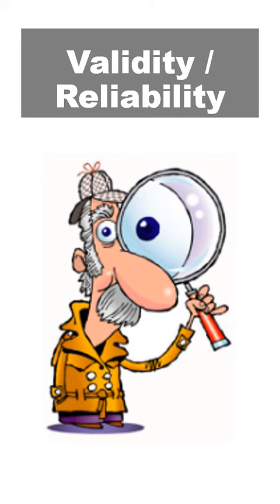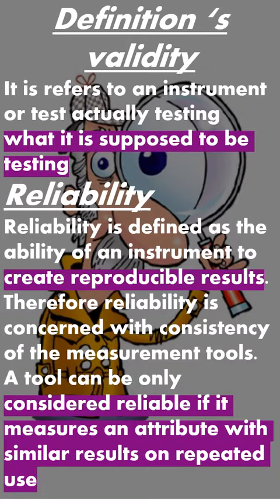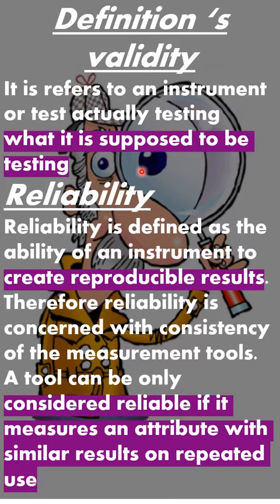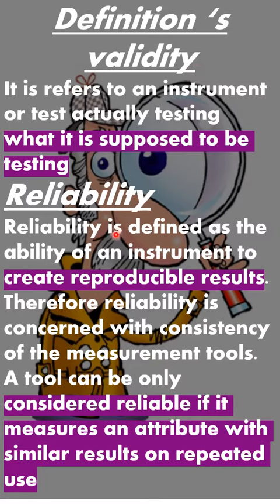Validity Vs Reliability in Nursing Research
Welcome to Tamil Nursing